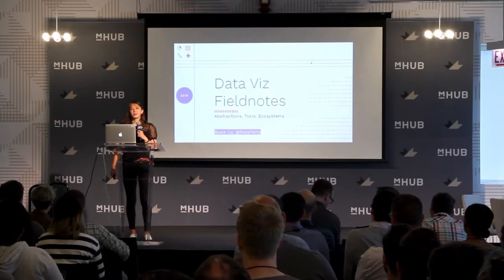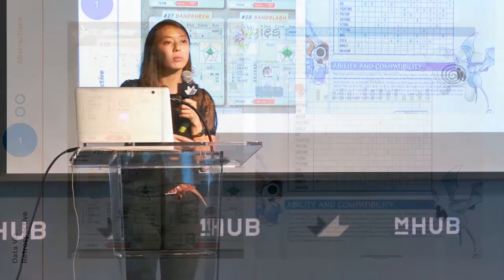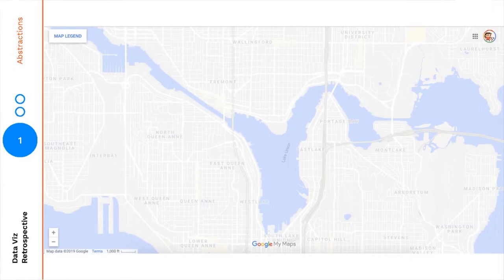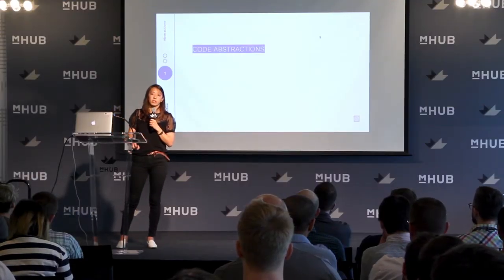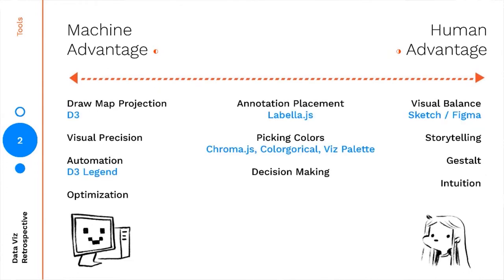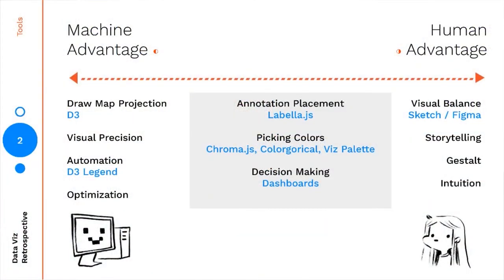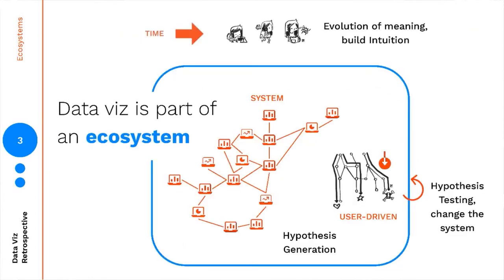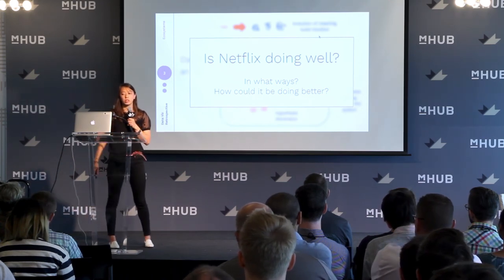visfest unconf 2019 - Susie Lu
In this keynote Susie takes us through her Data Visualization Field notes, covering topics she wrestles with in her work: Abstractions, Tools and Ecosystems. A fascinating look into her contributions to data visualization at Netflix and the greater open source community!

Susie works at Netflix creating and designing data visualization applications. In her spare time she makes tools for the community, visualization prototypes, and art.